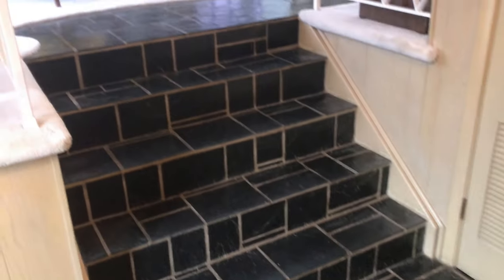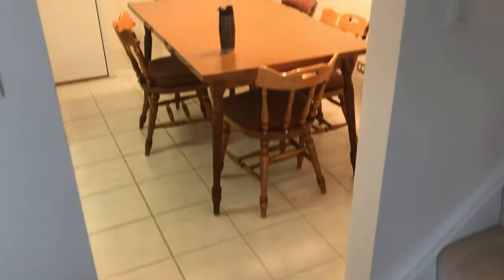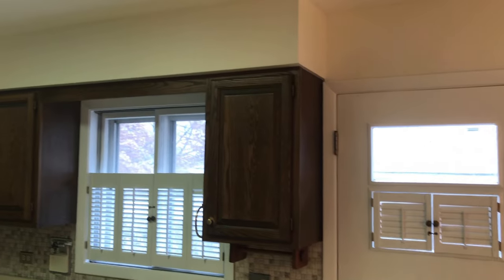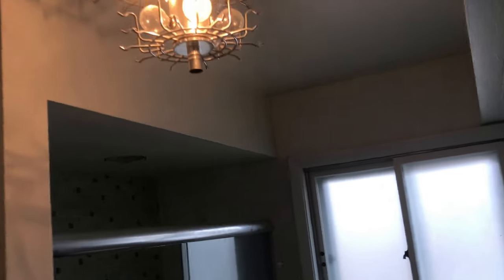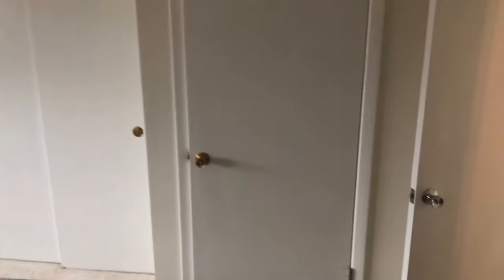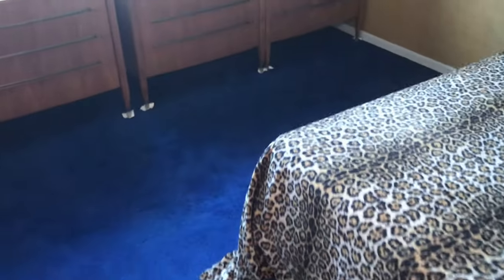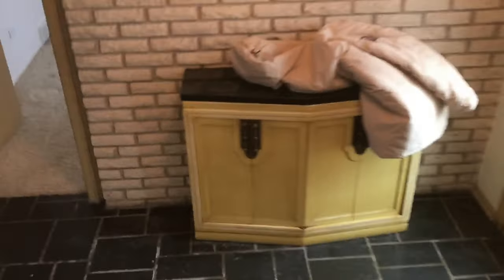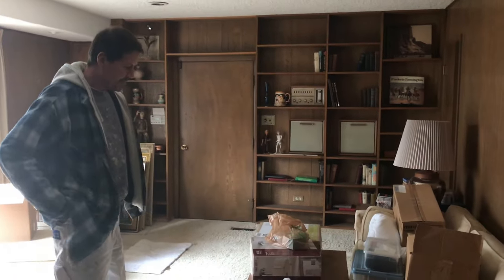Mikes Painting & Remodeling-Skokie Home Project Client Archive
Skokie Home Painting & Remodeling Project 1-30-17
Wall Paper Removal.Light Plumbing & Remodeling